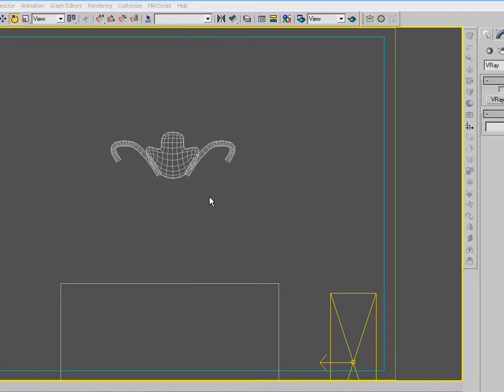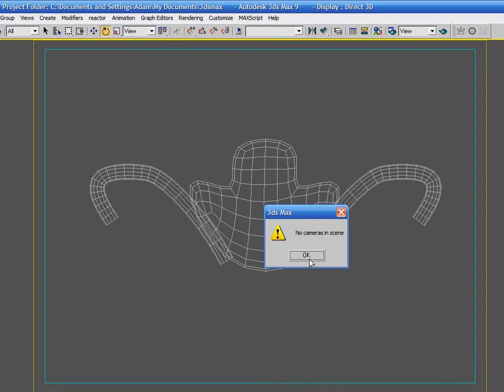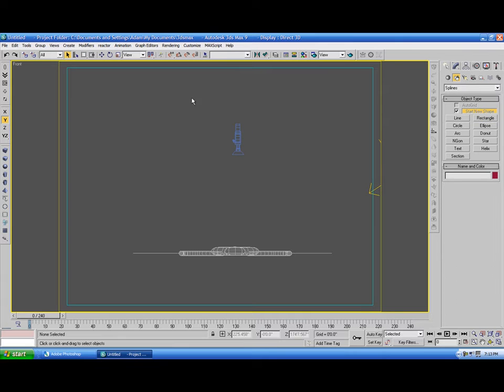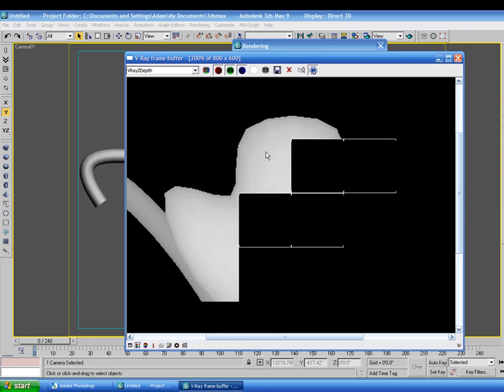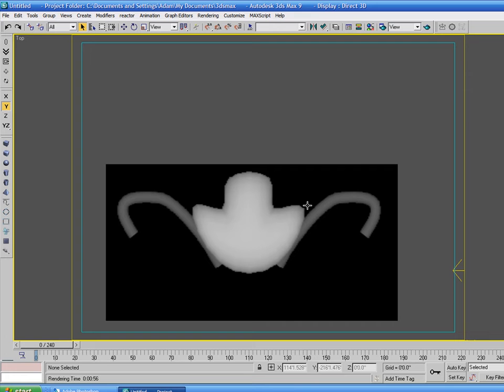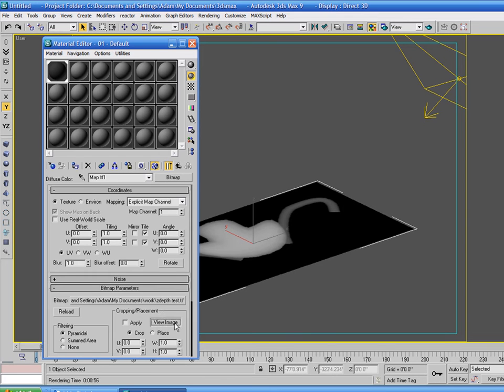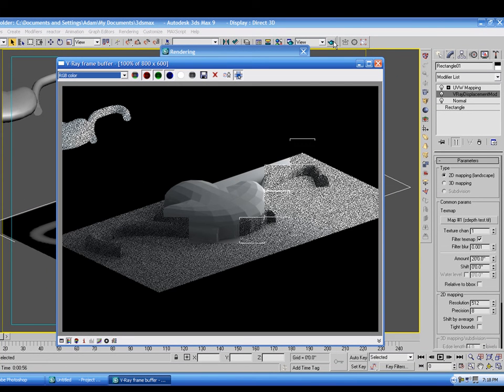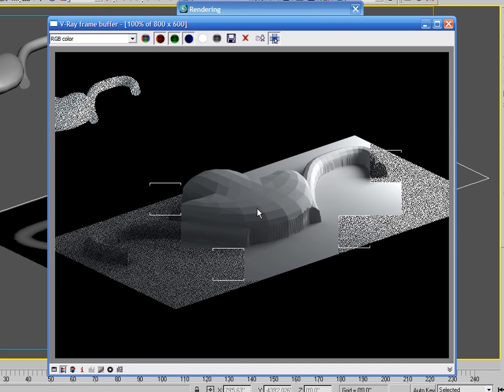zdepth to displacement map.avi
.This video shows how to use a zdepth render pass to create a displacement map using 3d studio max and Vray displacement.